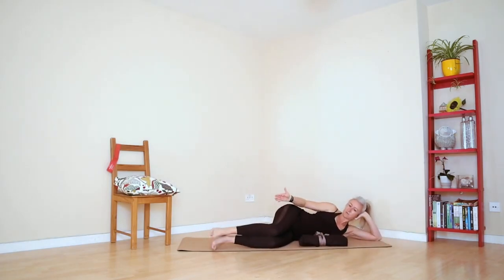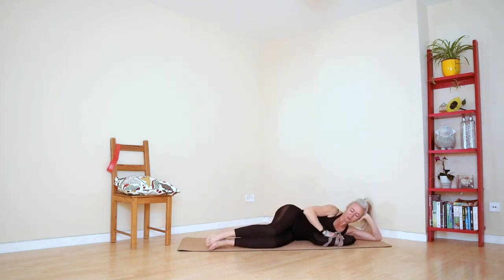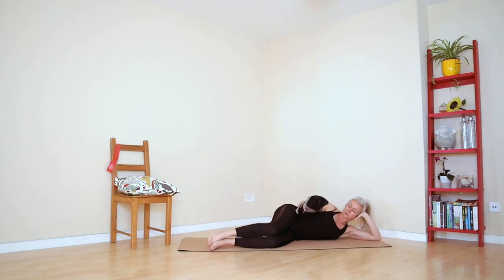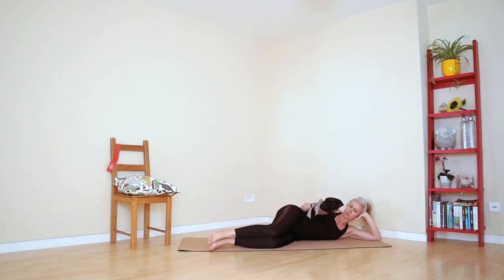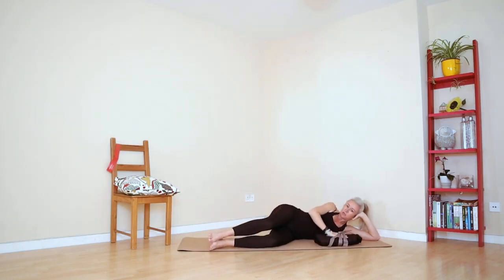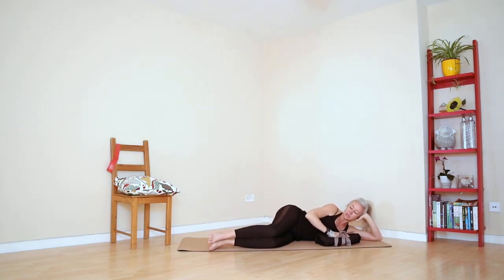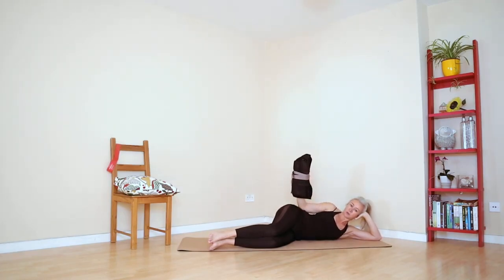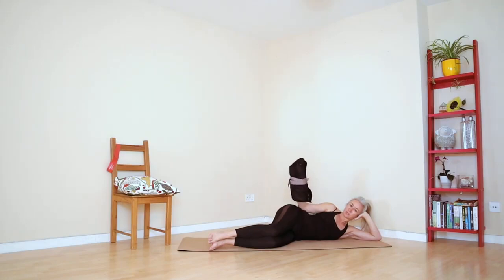Fix your shoulder pain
Experience shoulder pain, or have a rotator cuff injury? If you tend towards being round-shouldered, or sit/slouch regularly at a desk with your hands in front of the chest (i.e. on a keyboard, or writing), this is a good exercise for you.

It strengthens the little muscles that externally (outwardly) rotate the arm, so is useful for counteracting the potential impingement that can occur (with poor posture) in the front of the shoulder joint.

As always, positioning & technique are everything so listen through to the end of the video (1.10).

For more on building an injury-free & functionally strong body, visit tanyawyatt.com.